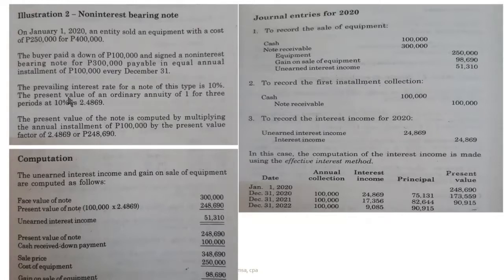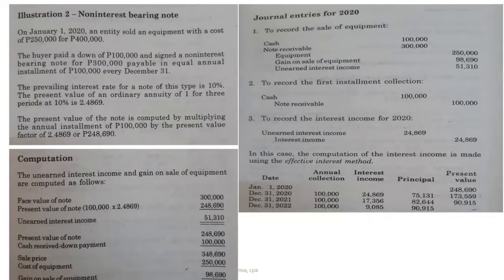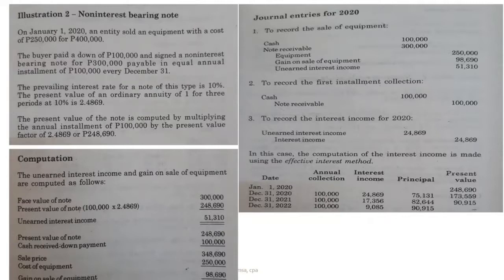Notes Receivable | Computation of PV factor using ordinary calculator